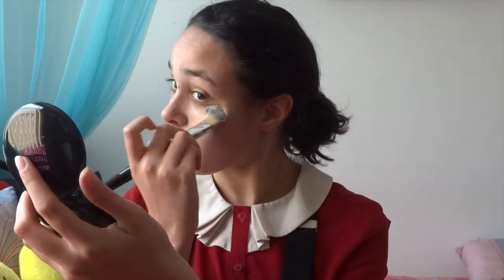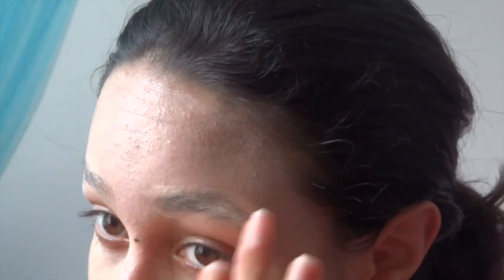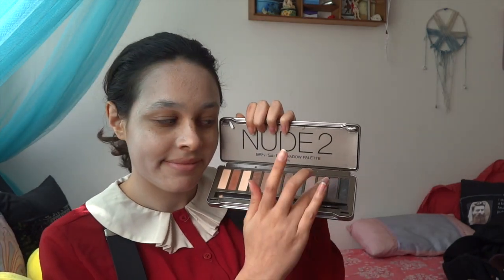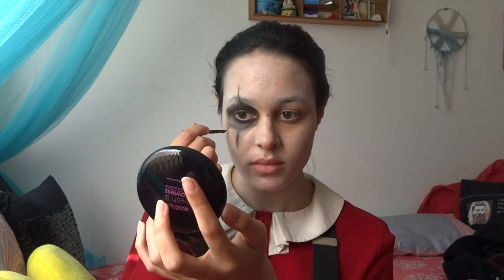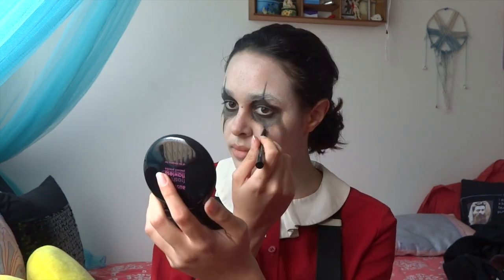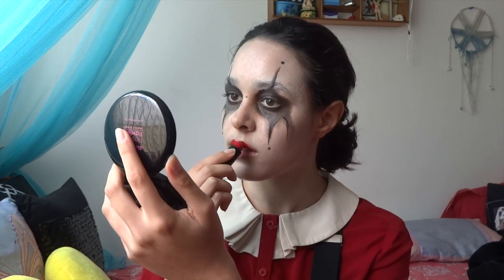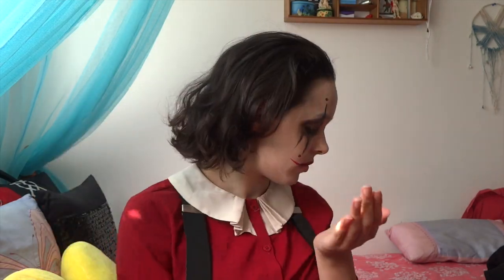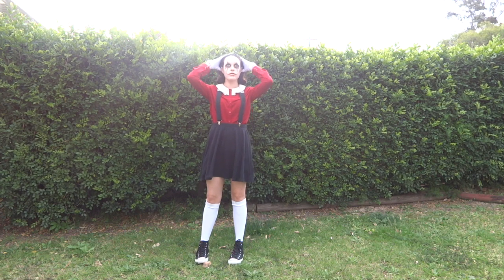AHS: Cult Inspired Tutorial (American Horror Story)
So I know halloween is a fair few away.
But I really got inspired by the new Season 7 of AHS, AHS:Cult.

And perfect timing because the new IT film comes out as well!.
So really hope you enjoy it!.